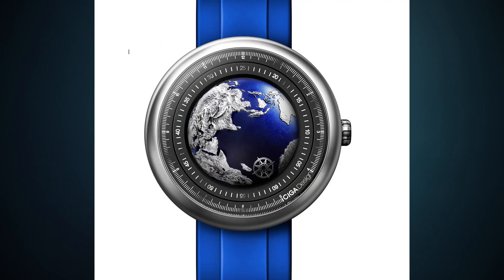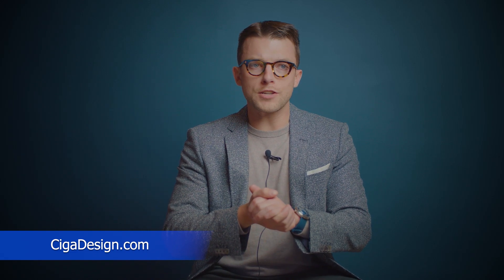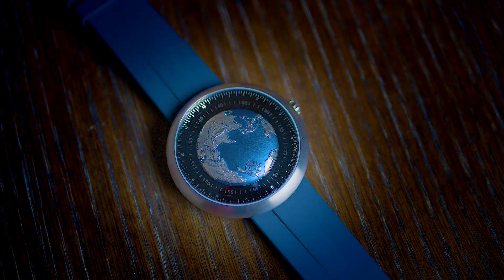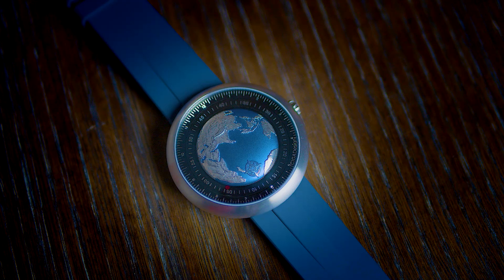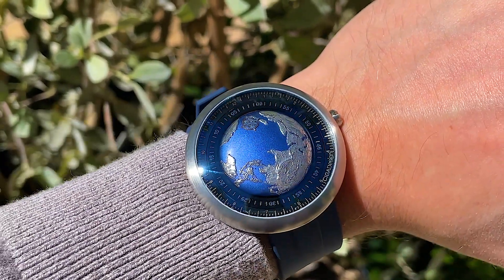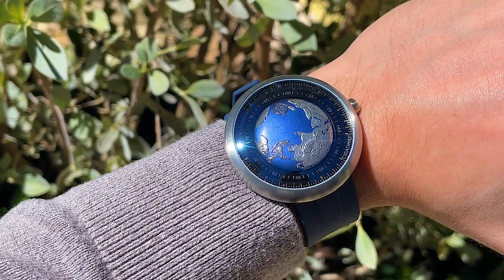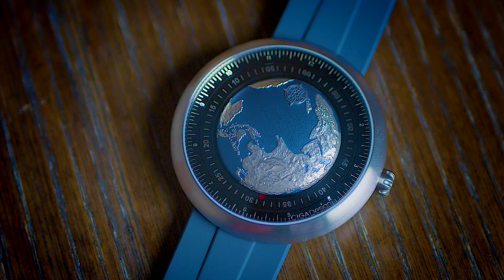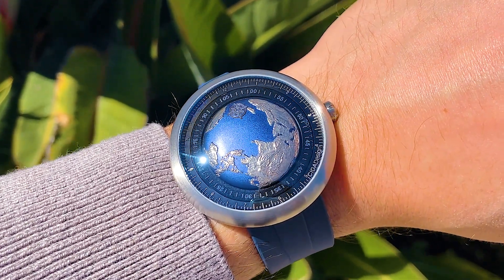This Watch Shocked Me !!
Here we talk about the GPHG award winning watch- the CIGA Design Blue Planet. This watch hails from China and took the contest by storm defeating Swiss incumbents such as Oris and Doxa.